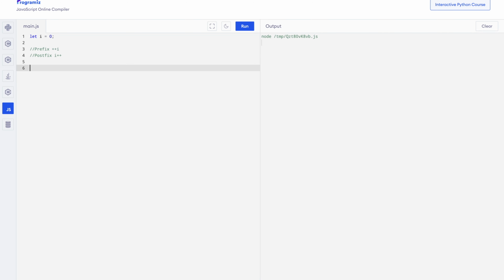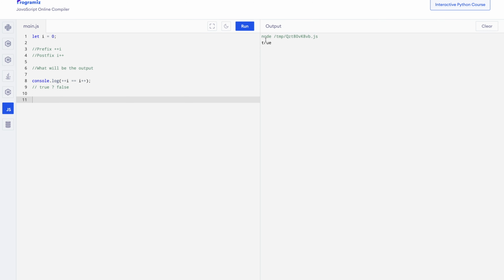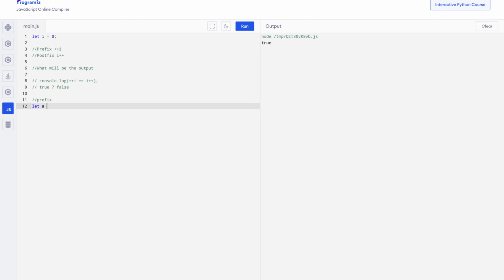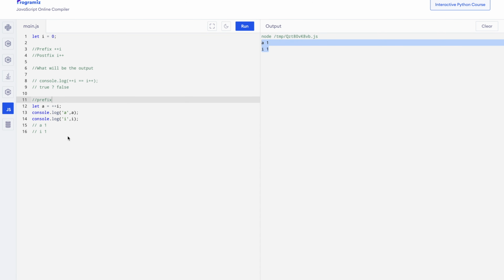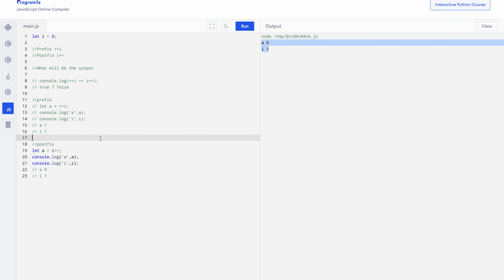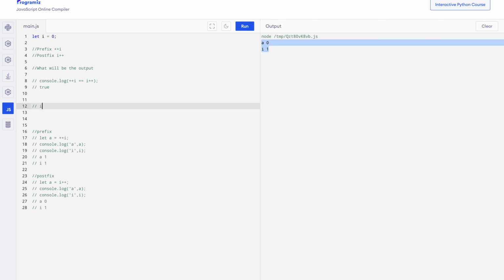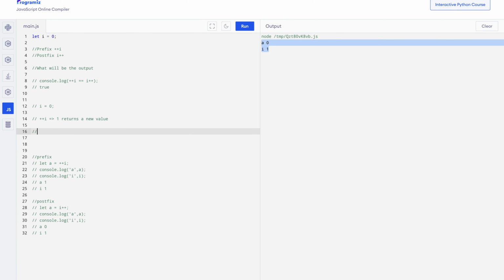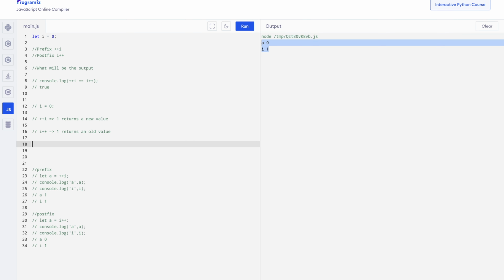i++ VS ++i Javascript Prefix and Postfix Coding Problem with Tutorial.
In this video based on coding problem we will find the difference between Prefix ++i compare to postfix i++ increment in JS (Javascript).